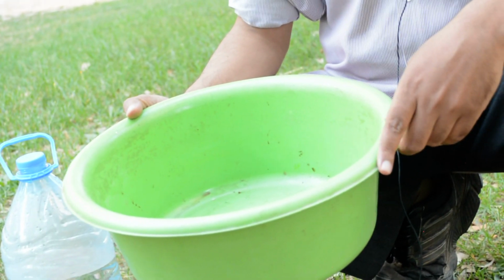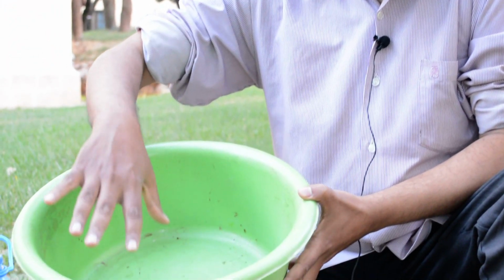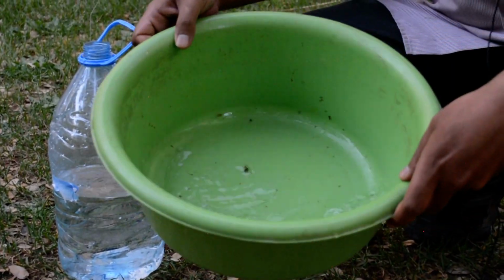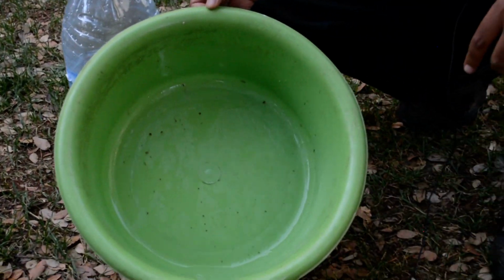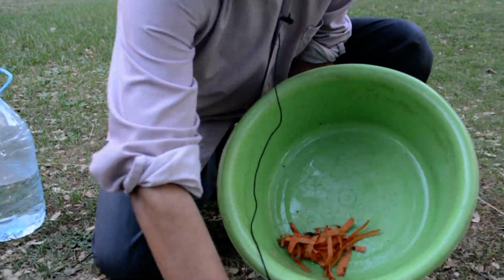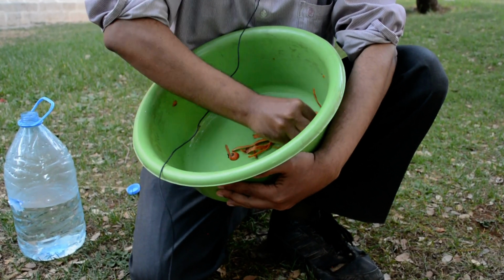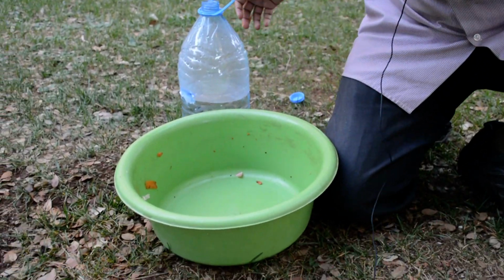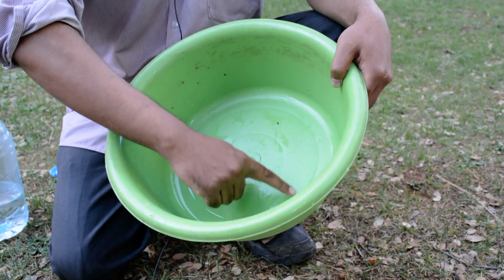cleaning fats and grease using vegetable peels